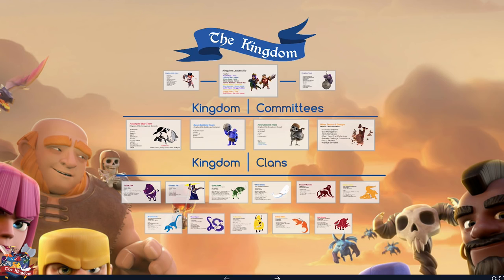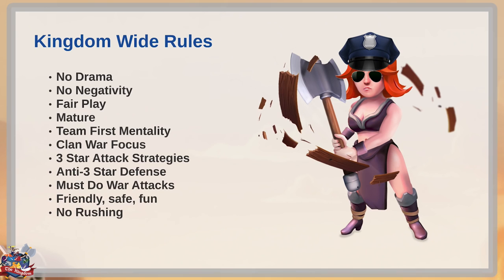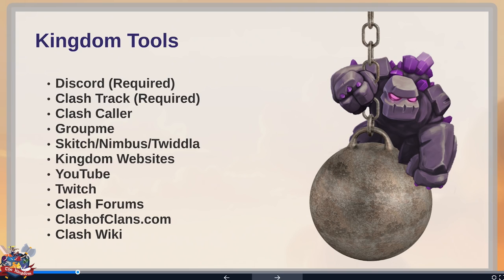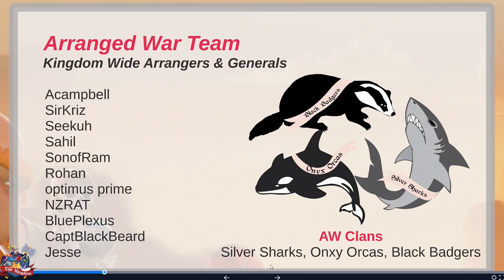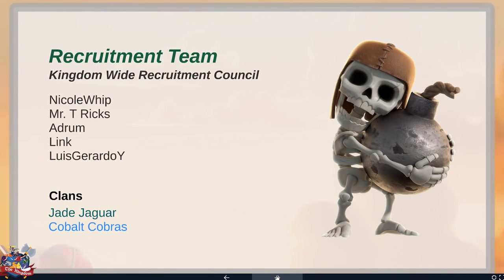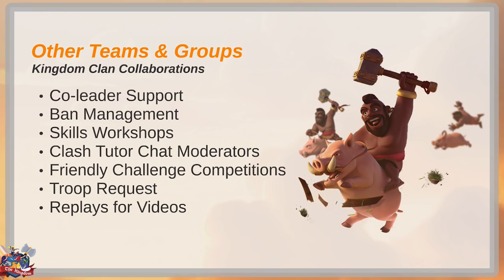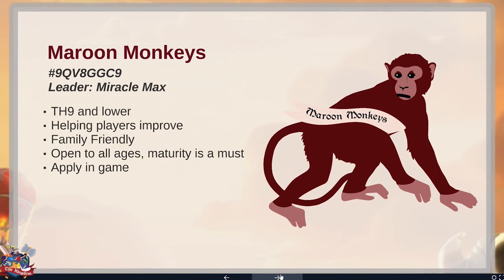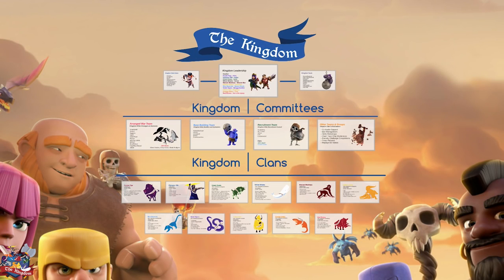Run a Multi Clan Gaming Network Clash of Clans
Clash of Clans Multi Clan Network overview. See how I organize and run a multi clan network on Clash of Clans and manage 11 successful clans. I also talk about how to join one of my clans.

Check the clan description in the game to see if they are recruiting and what TH level they are looking for.